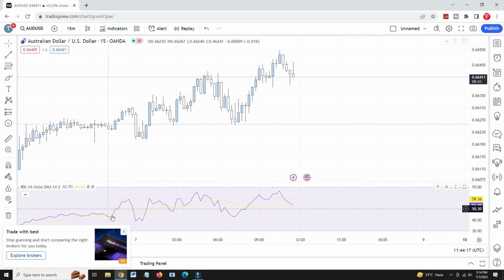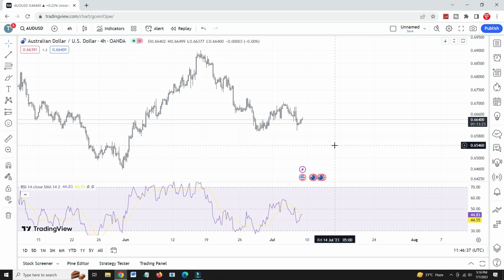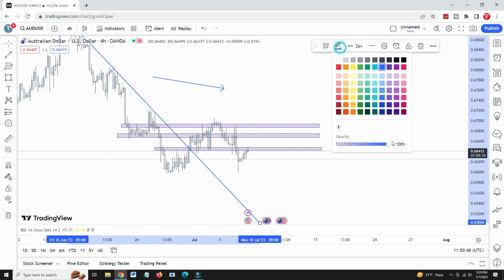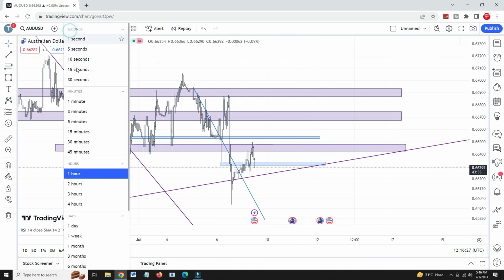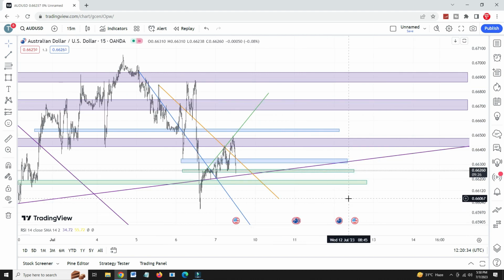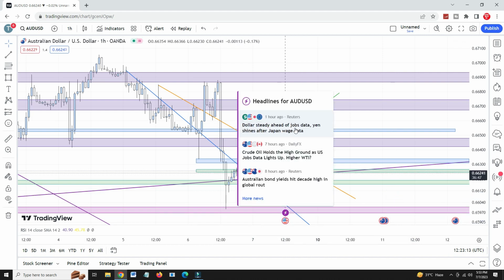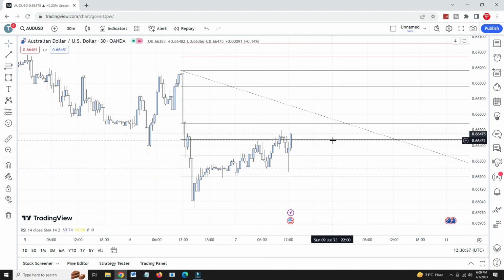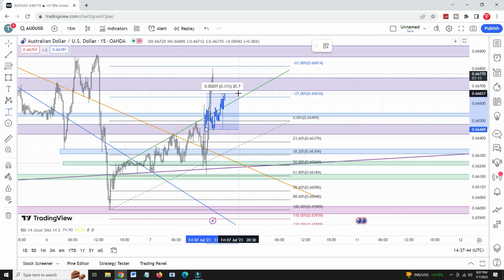AUDUSD Live Forex Trading ALMOST NAILED IT - Live AUD USD - Trading Truths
AUDSD Forex Trading Live - the full truth with full transparency. I marked up0 the AUDUSD chart today, and then placed my bars pattern. A few hours later i checked it, and it was there for all to see. I almost nailed it, well not totally. Watch me mark up and analyze the charts in real time, and we see the results together. Join me in this fast paced live trading video where beginners and experts alike will have something to see and learn. At Trading Truths, we learn together.